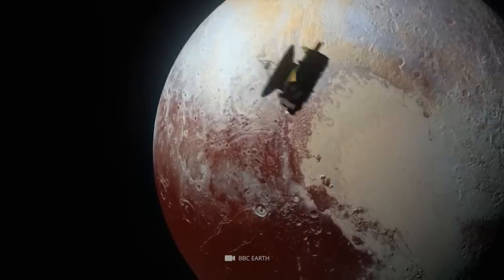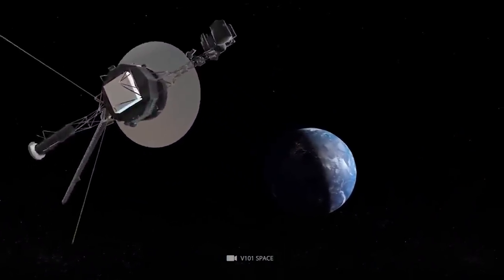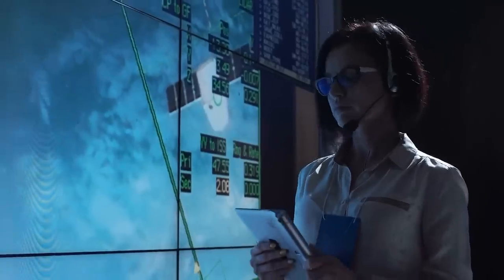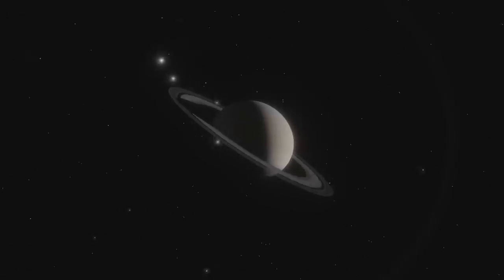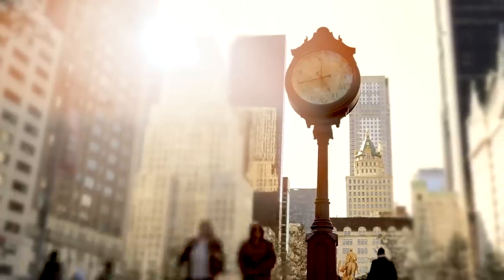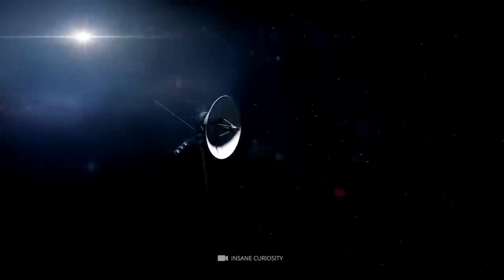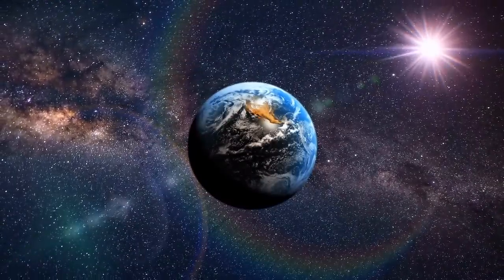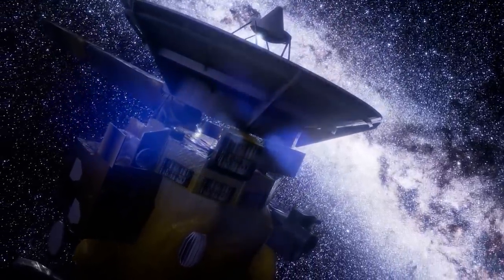Voyager 2 Just Announced Final Images from Space! What Did It Find?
The Voyager 2 spacecraft has been going around the edges of the solar system, taking photos. On August 26, 1981, it made a close flyby of Saturn and returned some new images that scientists were eager to see because they'd never seen. It had never seen Saturn's rings until now. At least not in this detail or clarity.